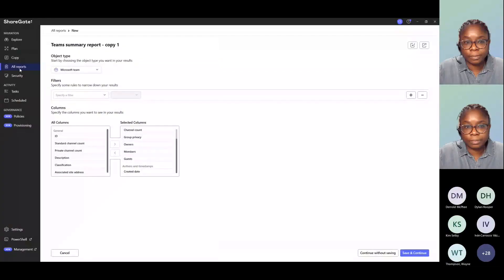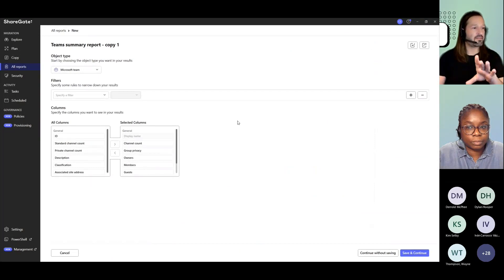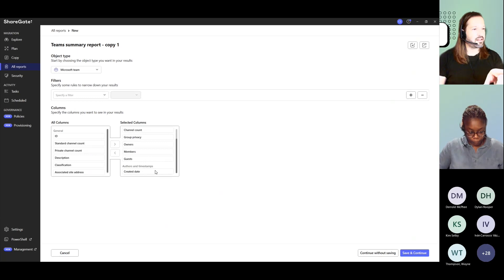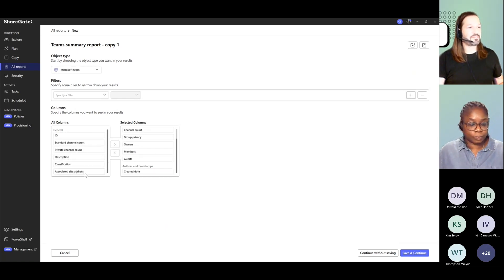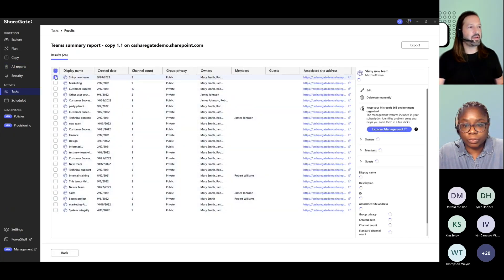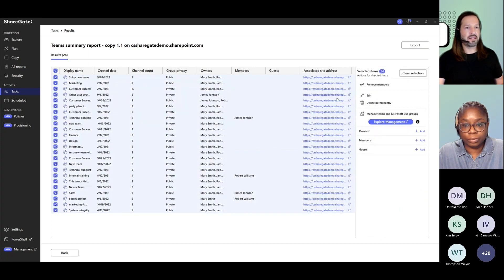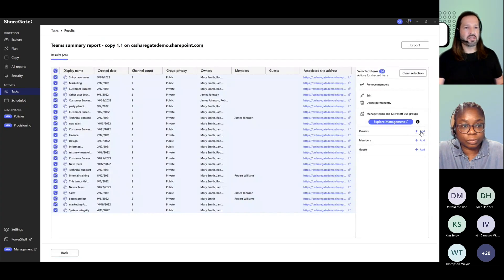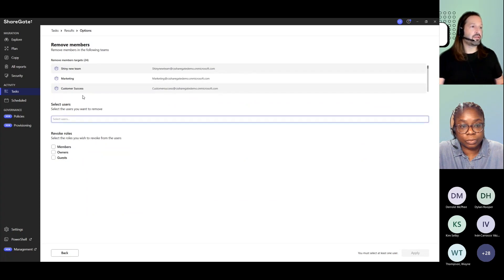Teams Summary report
The ShareGate migration tool can crawl through your selected target to list all your Teams. You can then take action on the teams in your desired scope.

Learn more about ShareGate, your true out-of-the-box management solution for your big migrations and your everyday Teams and SharePoint operations